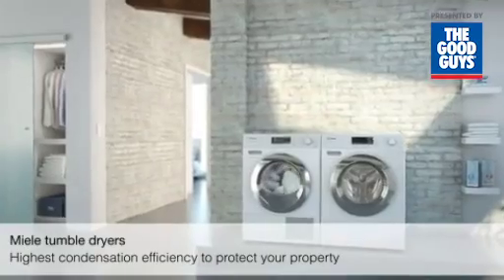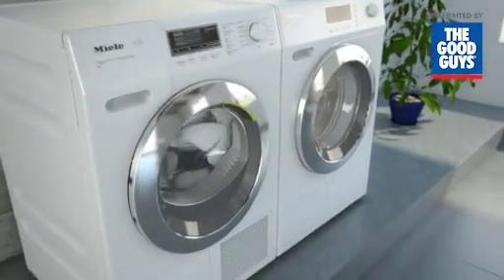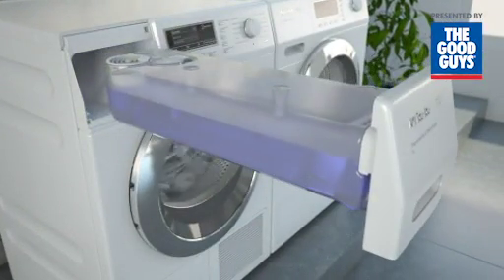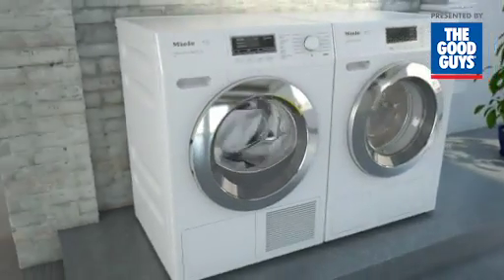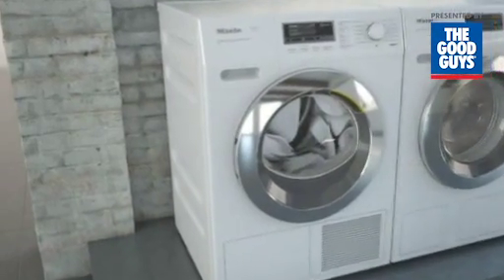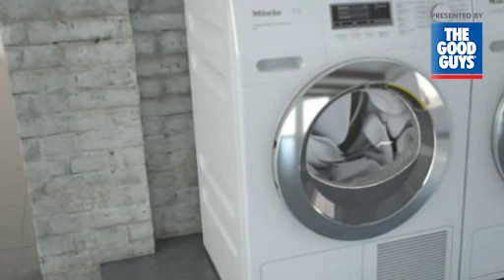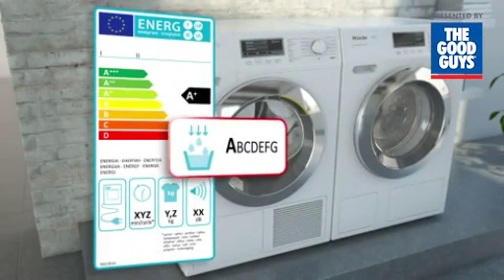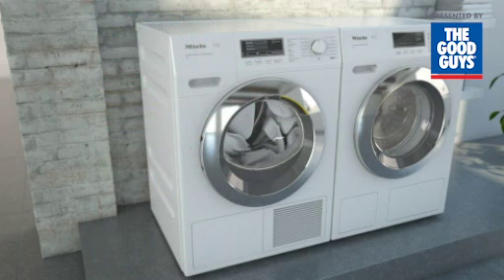Miele Condenser Dryers | The Good Guys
Miele condenser dryers remove moisture from your laundry, collecting condensation within an airtight container. This process ensures that no moisture escapes into the room, preventing any damage to your home.

Miele dryers offer superior drying results with fewer creases.

Explore the Miele dryer range online now at The Good Guys

Need help deciding what type of dryer is right for you? This guide will help you choose